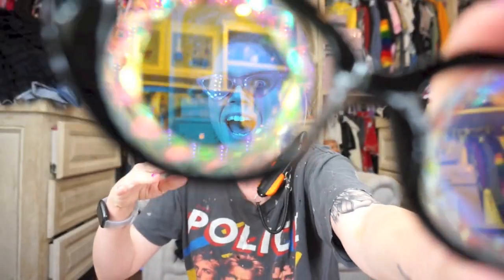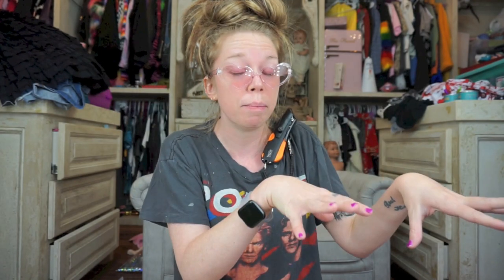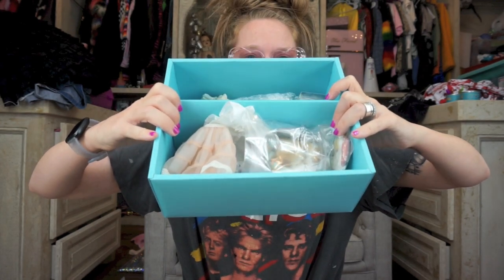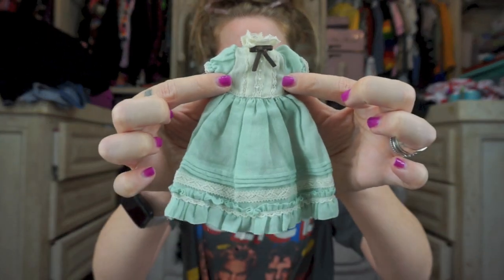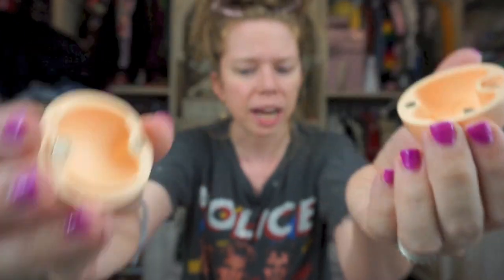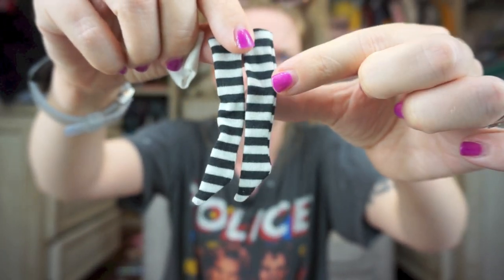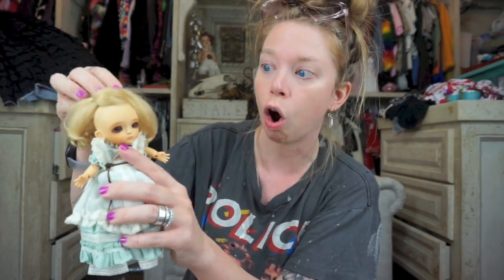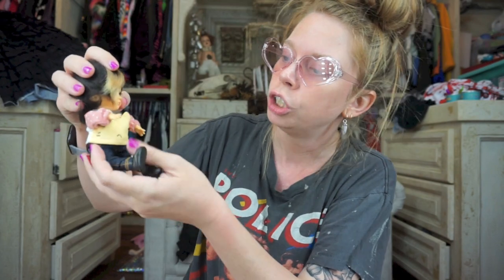A SUBSCRIBER sent me an INCREDIBLE!! Mystery Box!!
the title of this video is a mess lol i literally couldn't think of anything

If you read this whole description comment 'ALICE'

GRAV3YARDGIRL
PEARLAND, TEXAS
77588